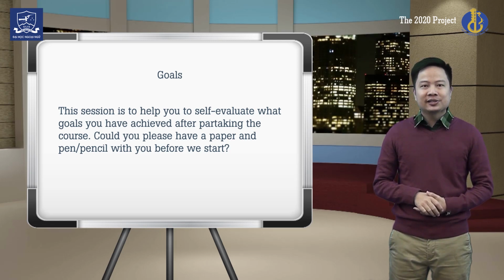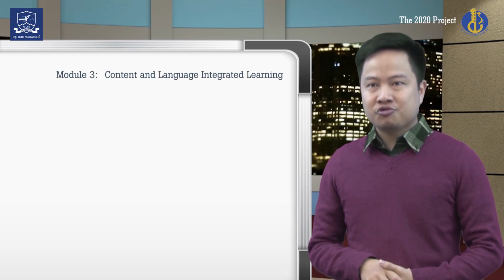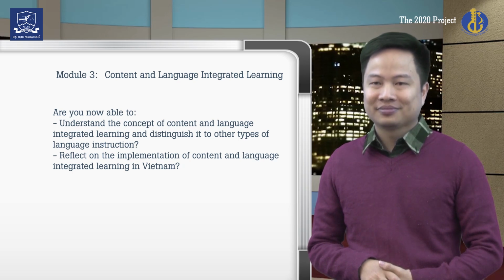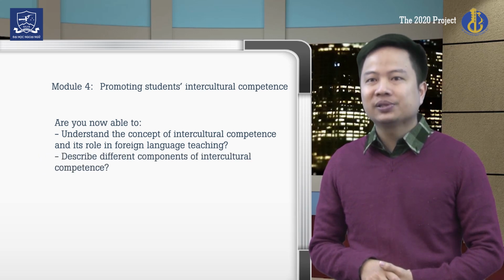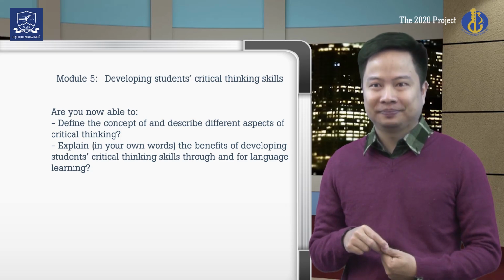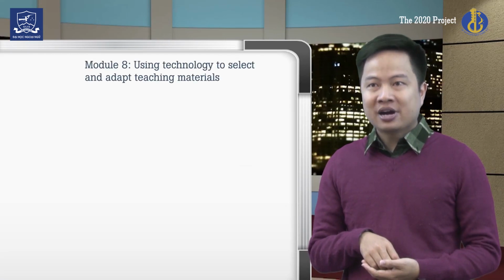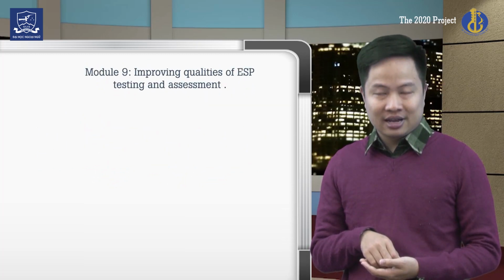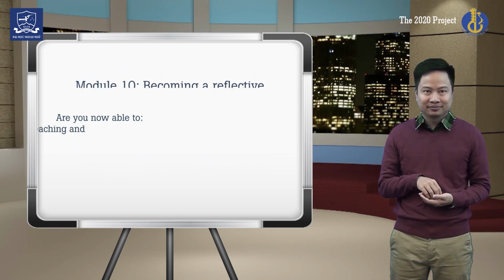CT15 M11 V01